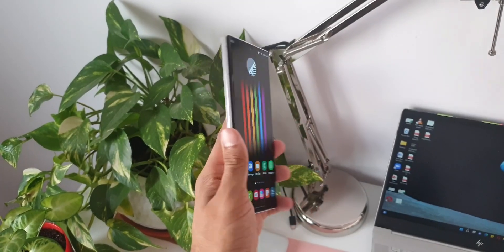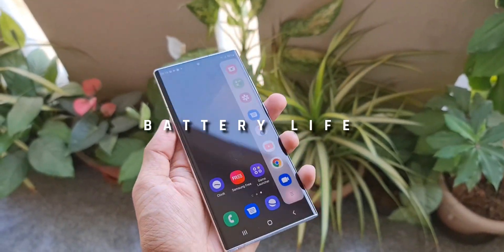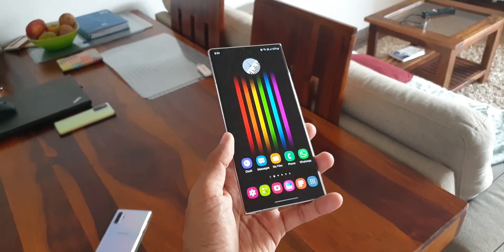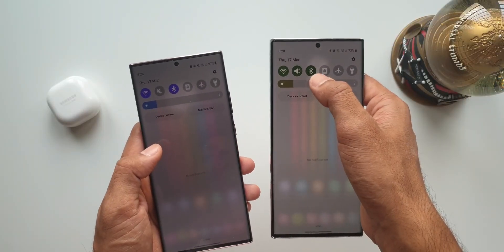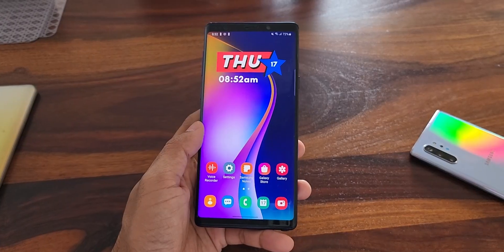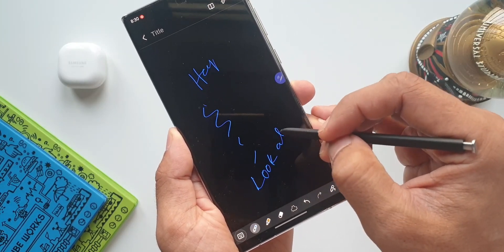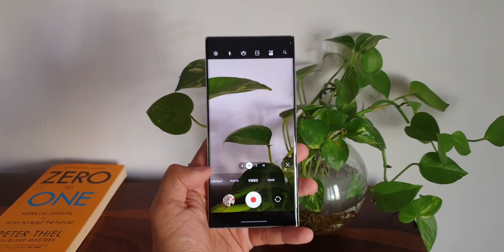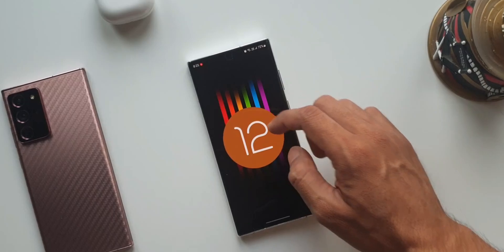5 Reasons to upgrade to Samsung Galaxy S 22 ultra - You wont regret it !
Here I have shared 5 major reasons you should consider to upgrade to Samsung Galaxy S 22 Ultra.

5 One UI 4.0 features which did not make it to Galaxy S10 series & Note 10 series
7 hidden app icons in settings menu on One UI 4.0, One UI 3.1, One UI 3.0